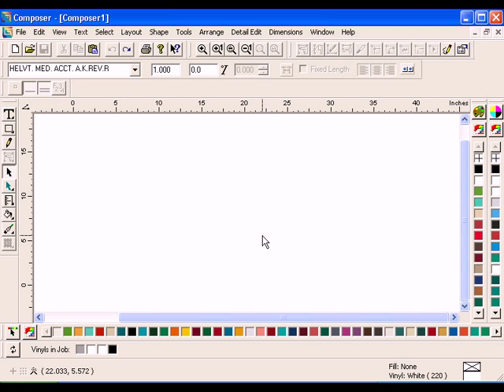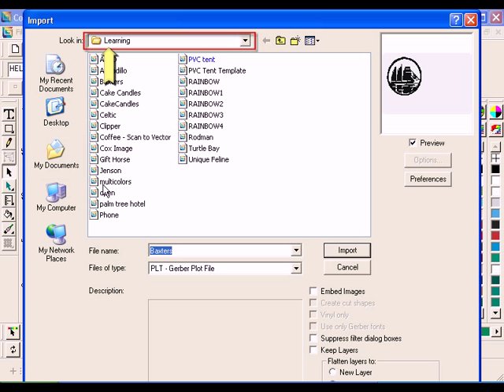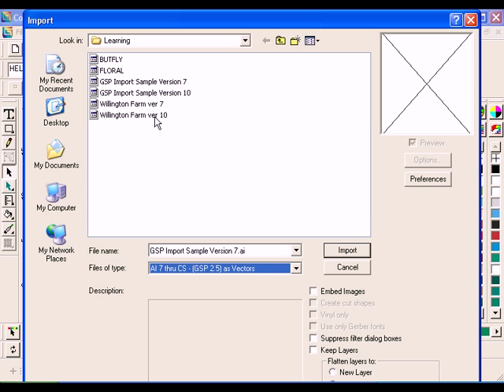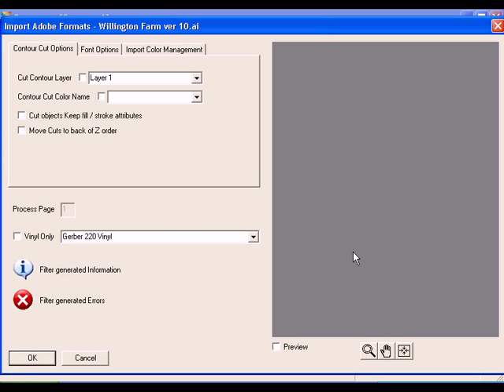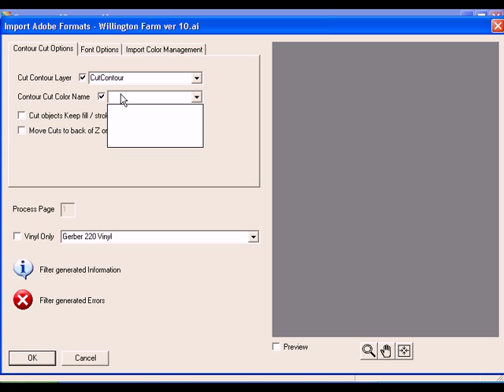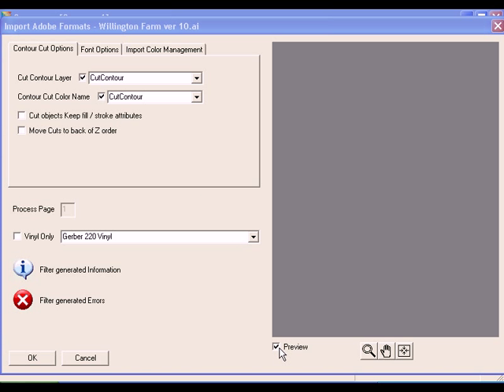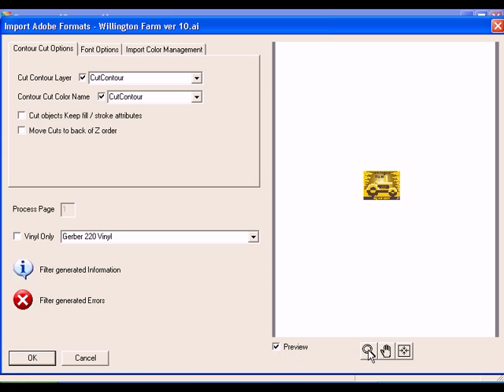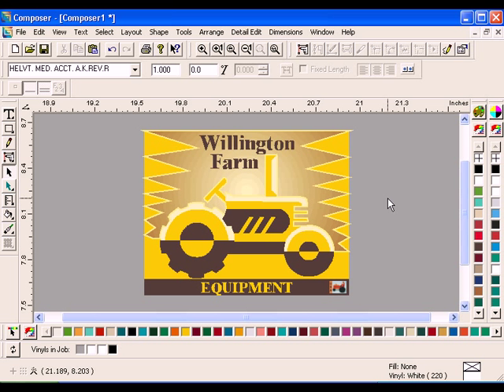Importing AI or EPS Files for Vinyl Printing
This video demonstrates how to import an Adobe Illustrator (AI) file or EPS file which will be printed using a vinyl printer. It provides illustrations of the Import Adobe Formats dialog box and which options to use to import the Cut Contour layer information so that the printed image can later be cut using a plotter.